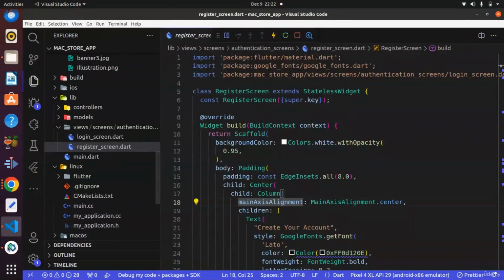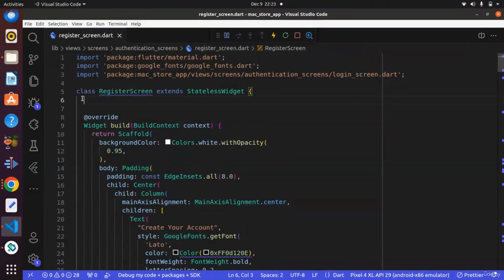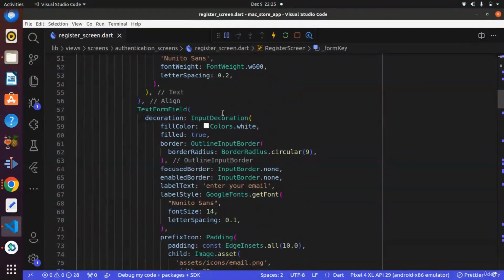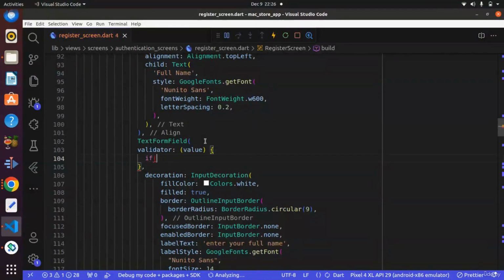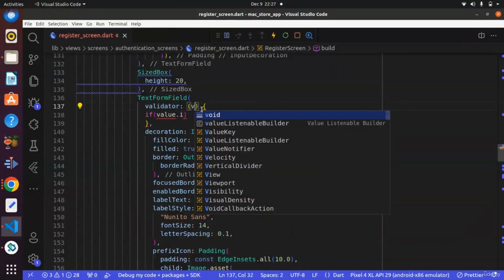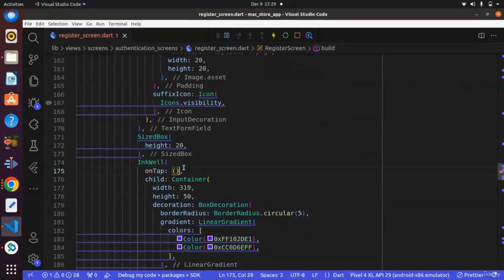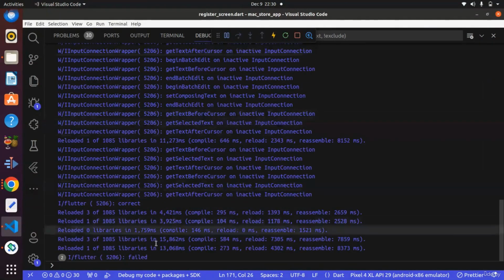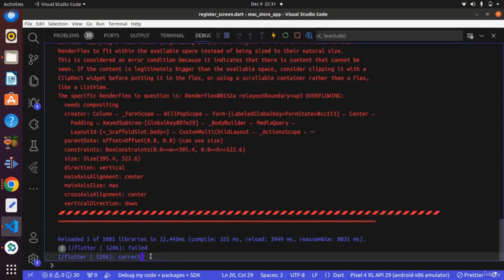20 Using Validator